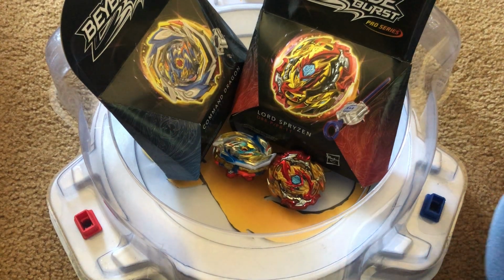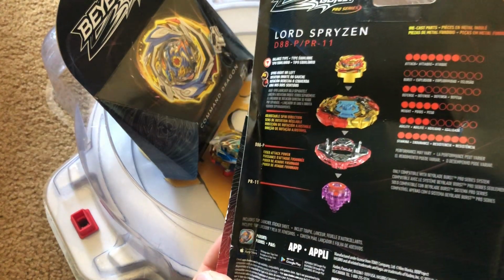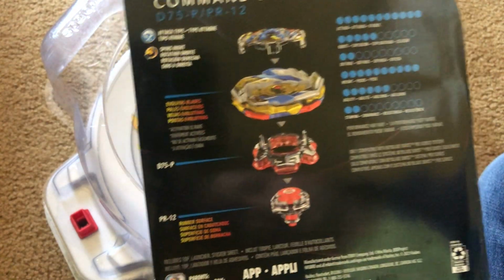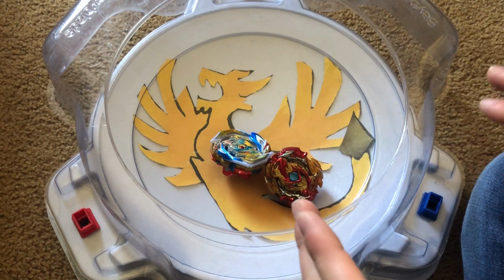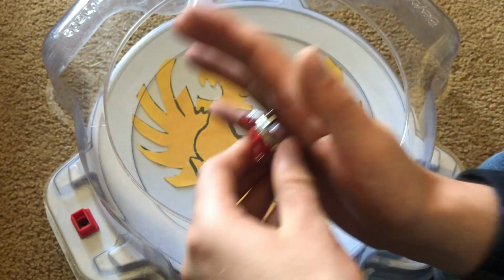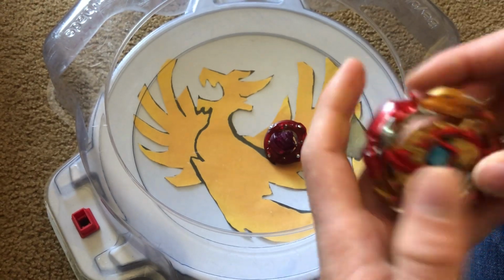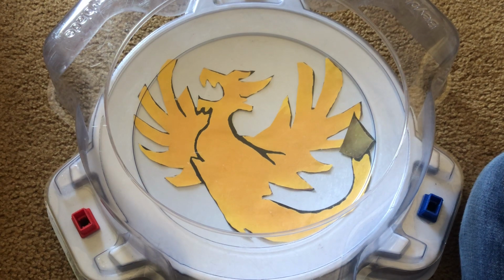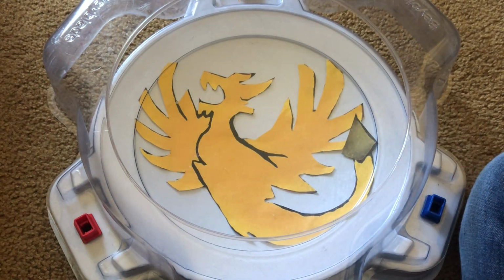Beyblade burst pro Pro series ￼lord Spryzen ￼& command dragon double review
Idk why I bought these kinda felt like it